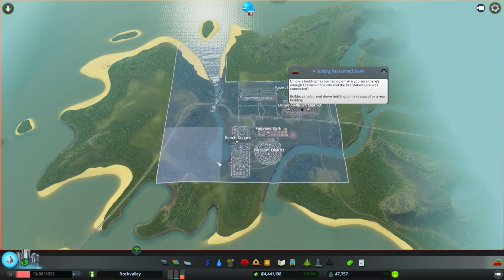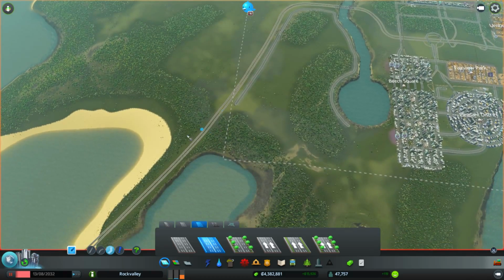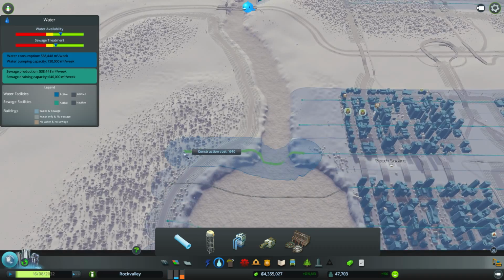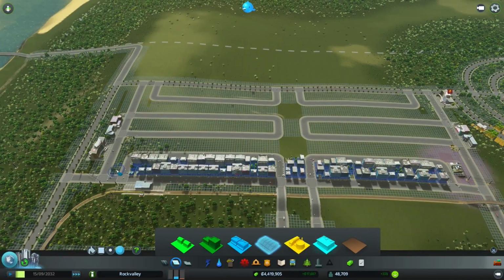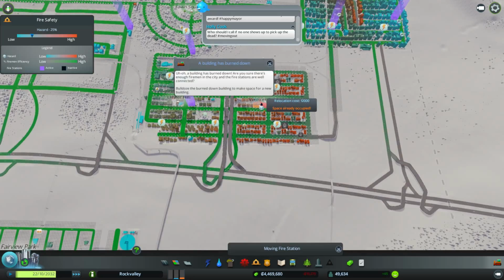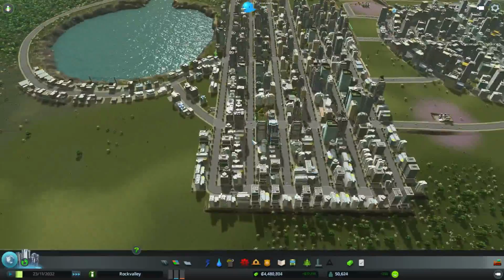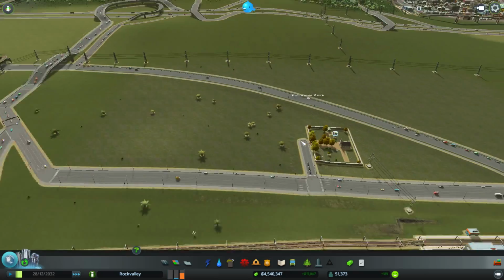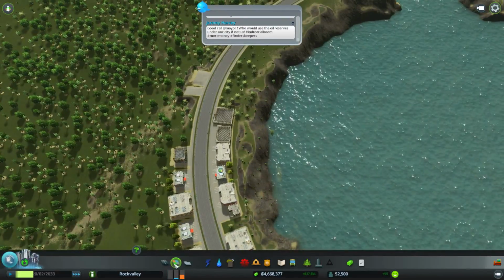Cities Skylines - Building Organically! - Episode 21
Cities Skylines is the best city builder I have played in a decade.  Watch this lets play series as I guide you through how to build up to a huge city.  I will provide any tips along the way, but I will also be learning as I go.  I hope you enjoy watching our Cities Skylines lets play series!